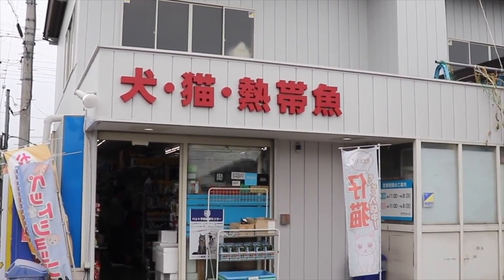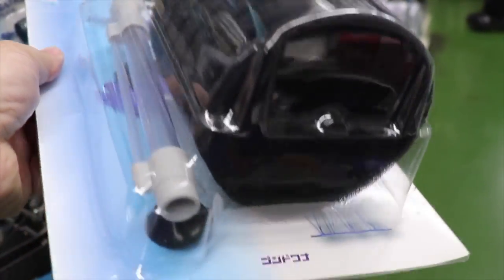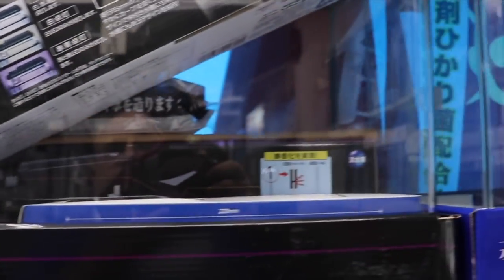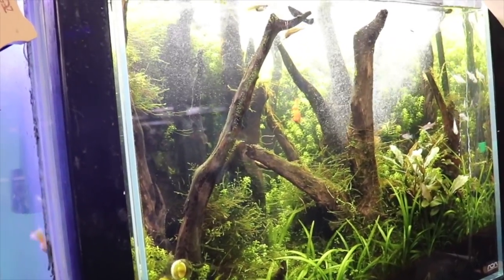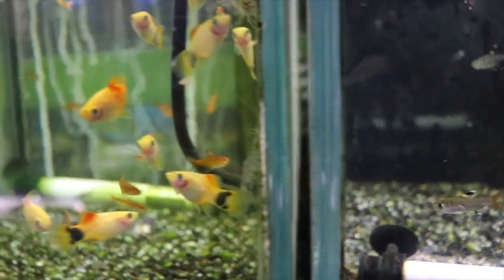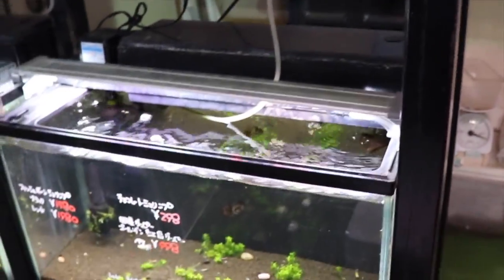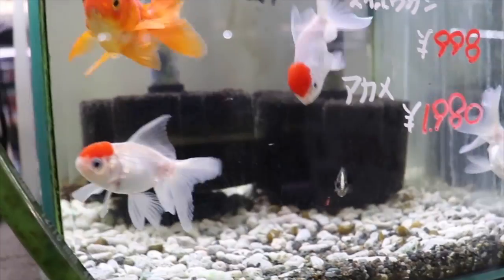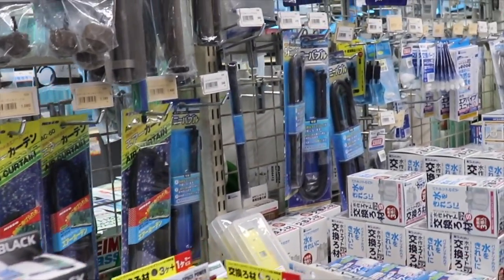Local fish store tour in Japan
Today I traveled to a Local Fish Store in Japan called Aquapark Kasukabe in Saitama Prefecture. The shop was small but well stocked. Just like most other Japanese Fish Store Tour that I do, they did not speak any English! Also there were some really nice guppies in the Japanese Fish Shop!

Seachem Prime

Seachem Safe

Prazi Pro

Ich X